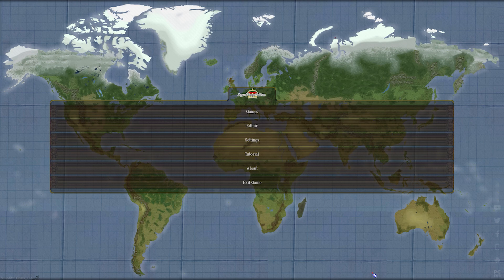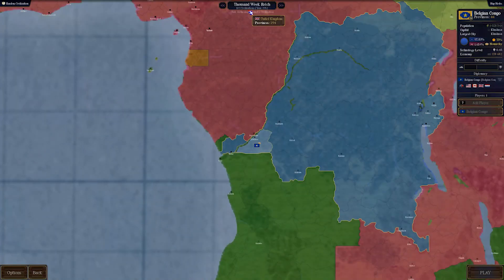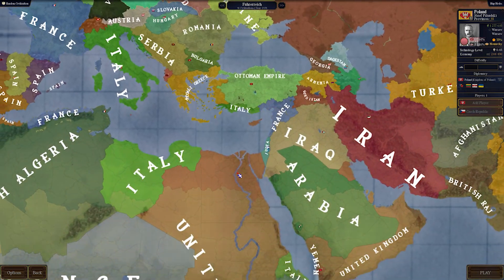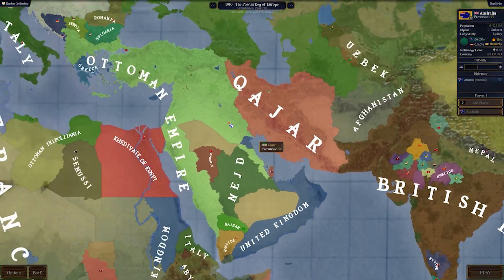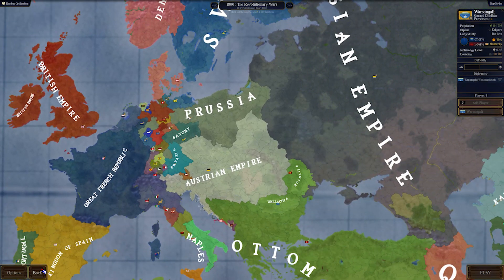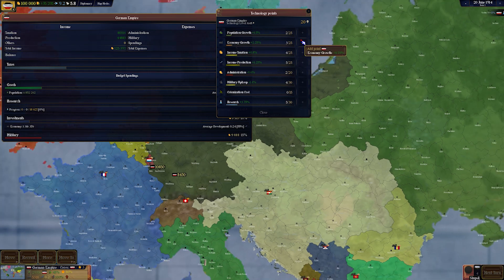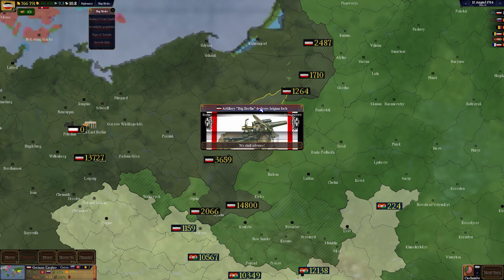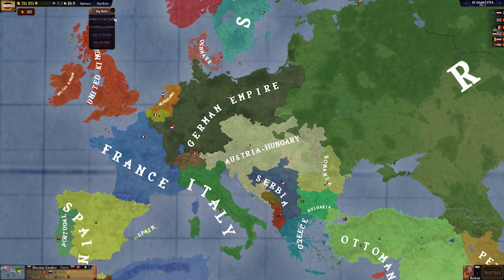Age of Civilization 2: Age of Imperialism ★★★ [Mod Review] ★★★ (Download) ✅✅✅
age of civilization 2 leaders eren ceylan борщик казачек aoc 2 moddingtr murat engin ekin